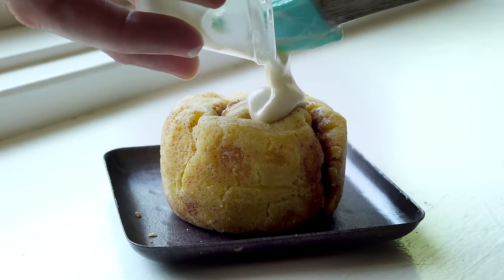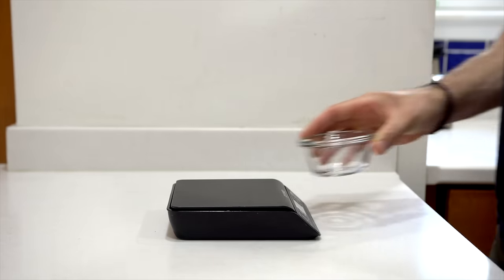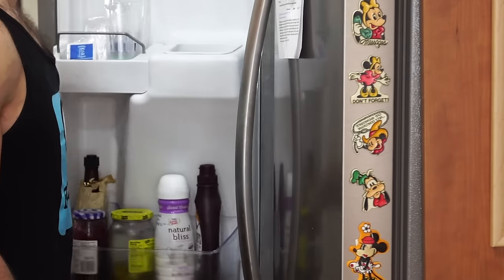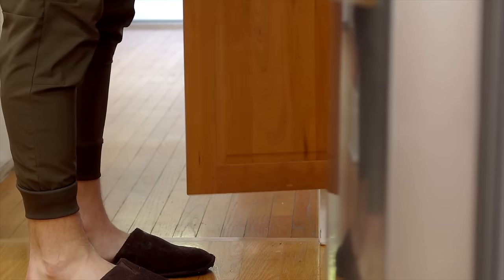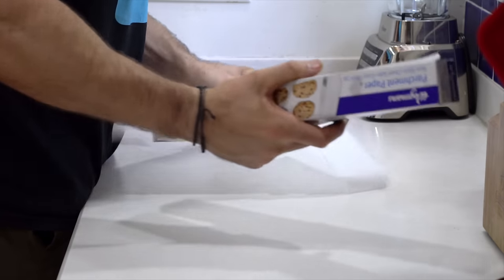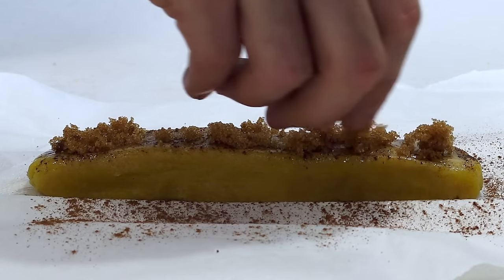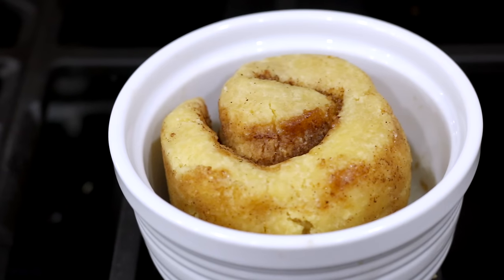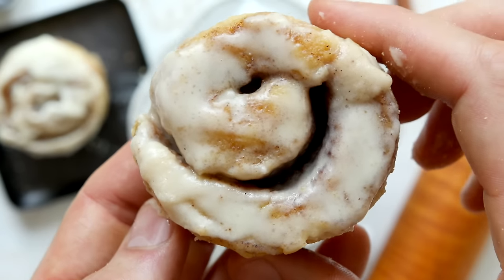KETO CINNAMON ROLLS FROM SCRATCH IN 5 MINUTES | HOW TO MAKE EASY LOW CARB CINNAMON ROLLS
Learn how to make Keto Cinnamon Rolls from scratch in 5 MINUTES! This easy low carb cinnamon roll recipe has no yeast and NO SUGAR! And it's actually made in a mug in your microwave. However, you can also use your oven to make these too...it will just take a bit longer. The BEST part about this keto cinnamon roll recipe - besides how fast they cook - is the fact that each one has JUST 4 NET CARBS!

THINGS I USED IN TODAY'S RECIPE:

Kirkland's Almond Flour

Xanthan Gum

Confectioners Swerve

Brown Swerve

Pure Vanilla Extract

Parchment Paper

KETO Cinnamon Roll MACROS:

371 Calories
12g Protien
11g Carbs
(7g fiber)
4g NET CARBS
31g Fat

11g carbs - 7g fiber = 4 NET CARBS

NOTE*
The Macros DO NOT include the "carbs" from Swerve. Swerve has 0 calories, so it should be tracked as 0 carbs. The FDA makes food companies list "sugar alcohols" as carbs, but that doesn't mean they should be tracked as such. That's why it's ALWAYS important to look at the calories of sweeteners and determine the true carb count FROM THE CALORIES!